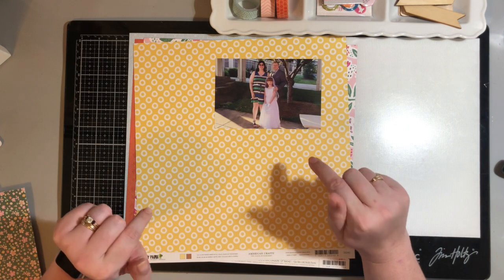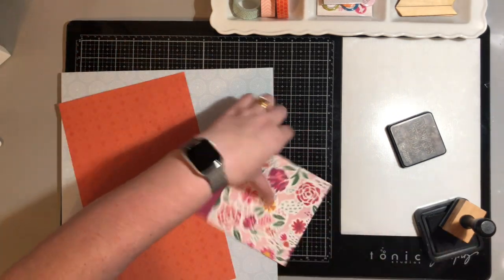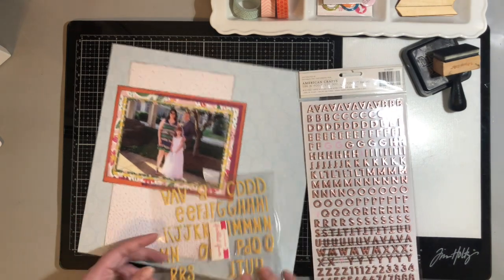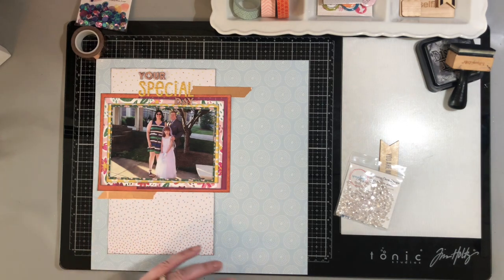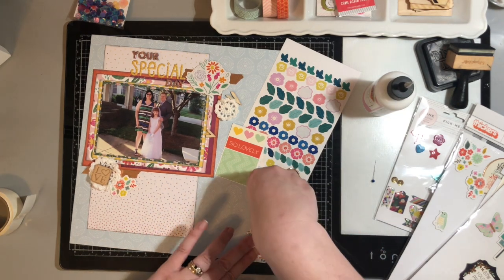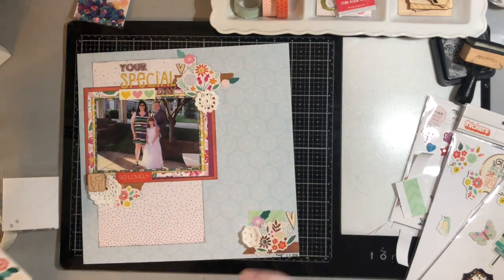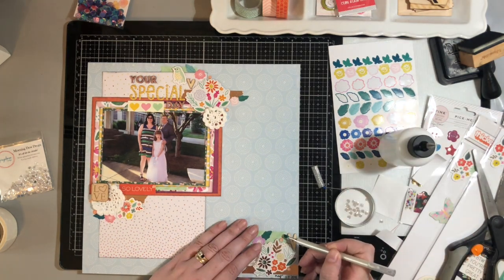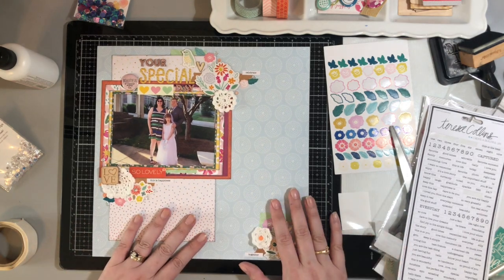How to Kill a Kit...With Style Process Video - Your Special Day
My very first layout with my January Kill a Kit! I added a 6x6 paper pad because I somehow lost my mind and forgot to include one to begin with.  Oops!